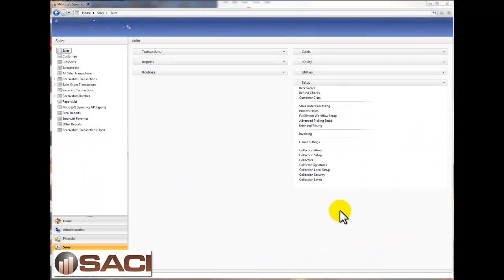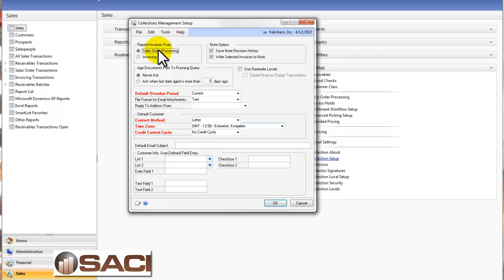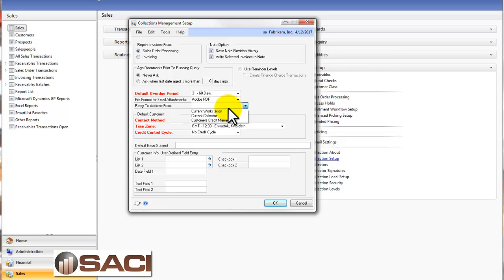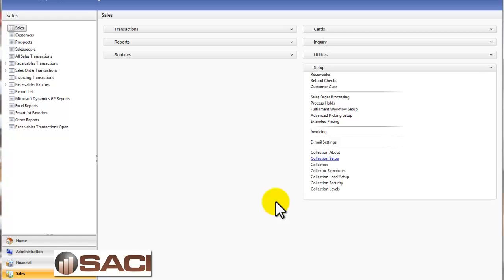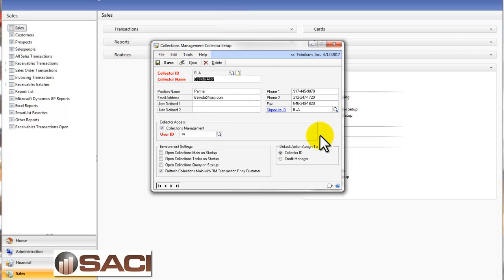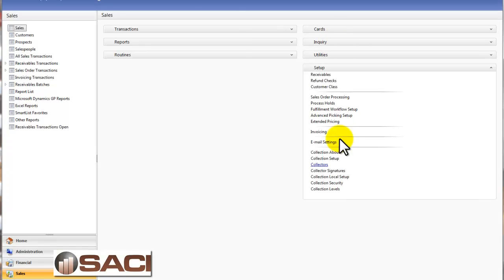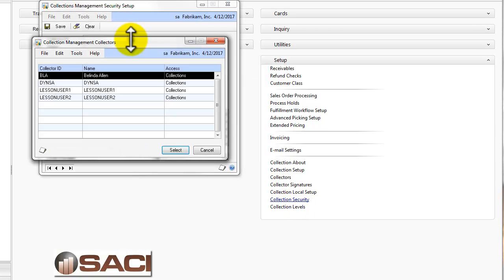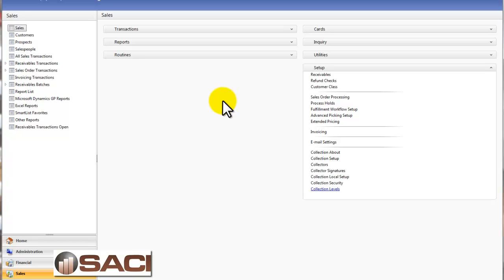Microsoft Dynamics GP Collections Management Setup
See how easy it is to setup this module that can make you money in cash flow!  Here I'll setup the Microsoft Dynamics GP Collections Management module.  It's as easy to use as it is to setup.  I'll be showing how to use it soon.